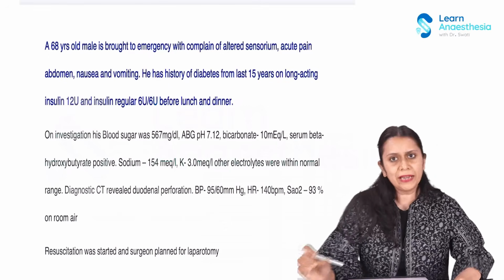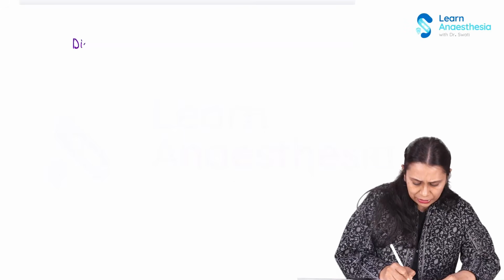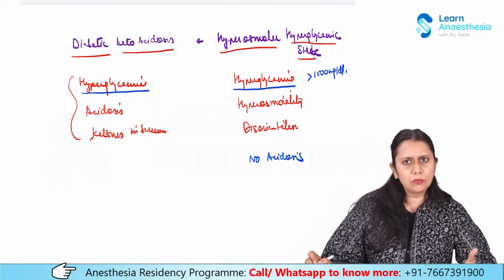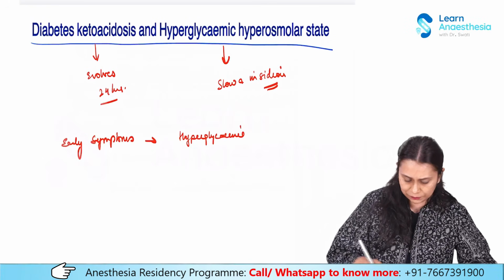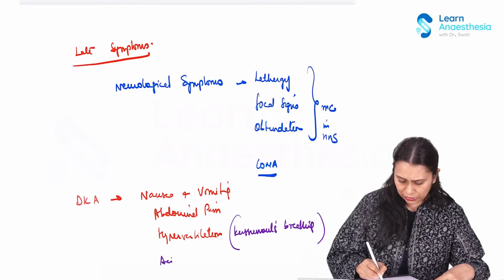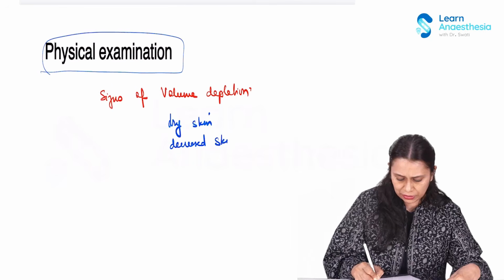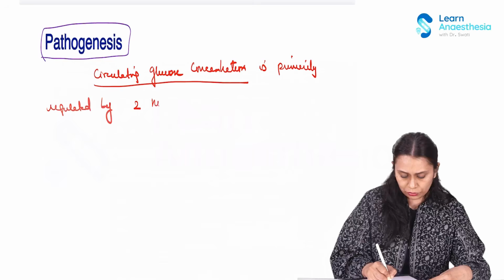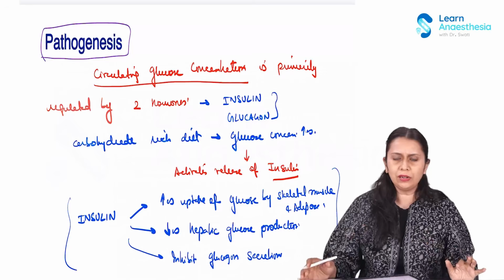Diabetic Ketoacidosis (DKA) & Emergency Surgery | DKA vs HHS | Perioperative Management | Dr Swati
Diabetic Ketoacidosis (DKA) is a life-threatening endocrine emergency that requires rapid diagnosis, aggressive resuscitation, and careful perioperative planning—especially when patients require emergency surgery. Managing these patients can be extremely challenging due to severe metabolic disturbances, dehydration, electrolyte imbalance, and hemodynamic instability.

In this comprehensive video, we discuss the perioperative approach to patients with DKA, the important differences between DKA and Hyperosmolar Hyperglycemic State (HHS), and the key clinical features every anesthesiologist and critical care physician must recognize.

This is a high-yield topic for anesthesia residents, ICU trainees, emergency physicians, and NEET SS aspirants.

🔹 1. How to Manage DKA

Management of DKA focuses on correcting the underlying metabolic derangements safely and systematically.

In this section, we discuss:

• Initial assessment and diagnosis of DKA
• Airway, breathing, and circulation stabilization
• Fluid resuscitation strategy
• Insulin therapy – dosing and monitoring
• Potassium correction and electrolyte management
• Role of bicarbonate therapy – when to use and when to avoid
• Monitoring blood glucose, ketones, and acid-base status
• Perioperative concerns during emergency surgery
• Goals before taking patient to OT

We also explain how to balance urgent surgical need vs metabolic optimization.

🔹 2. Difference Between DKA and HHS

Understanding the distinction between DKA and Hyperosmolar Hyperglycemic State (HHS) is extremely important.

We compare:

✅ DKA

• More common in Type 1 diabetes
• Presence of ketone production and metabolic acidosis
• Rapid onset
• Abdominal pain and Kussmaul breathing common

✅ HHS

• More common in Type 2 diabetes
• Severe hyperglycemia with marked dehydration
• Minimal or absent ketosis
• Higher serum osmolality and altered sensorium

We simplify the pathophysiology, laboratory differences, and management priorities between the two conditions.

🔹 3. Clinical Features of DKA

Early recognition can be lifesaving.

Common clinical features discussed include:

• Polyuria and polydipsia
• Dehydration and hypotension
• Tachycardia
• Nausea, vomiting, and abdominal pain
• Altered mental status
• Kussmaul respiration
• Fruity/acetone breath odor

We also discuss important ECG and electrolyte abnormalities associated with DKA.